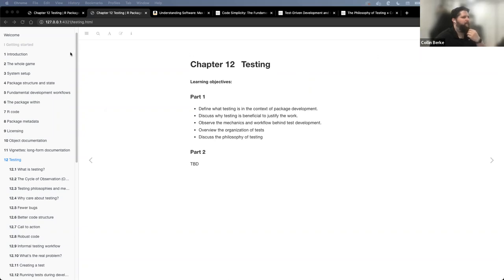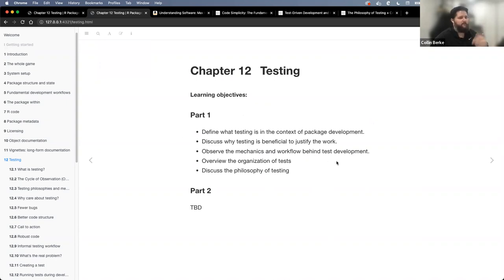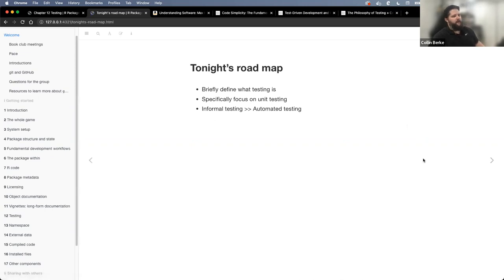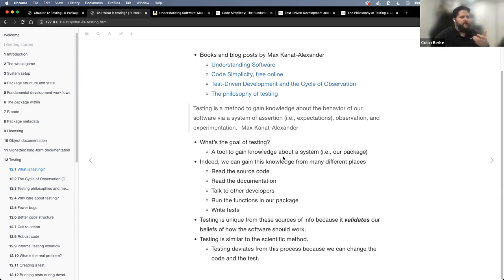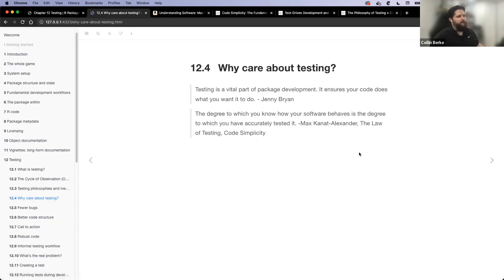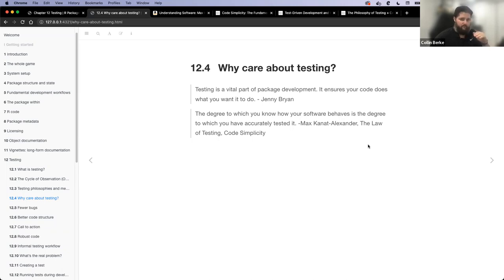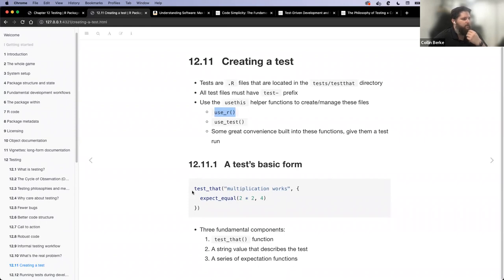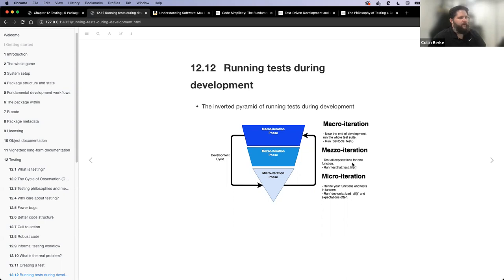R Packages: Testing Part 1 (rpkgs03 13)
Collin Berke begins Chapter 13 ("Testing") from R Packages by Hadley Wickham and Jenny Bryan on 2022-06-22, to the R4DS R Packages Book Club, Cohort 3.

Note: At the time of this recording, the "Testing" chapter included 12 sections, from "Why is formal testing worth the trouble?" to "Special considerations for CRAN packages". It has been subdivided into multiple chapters since recording.